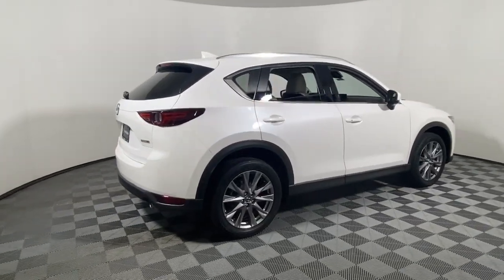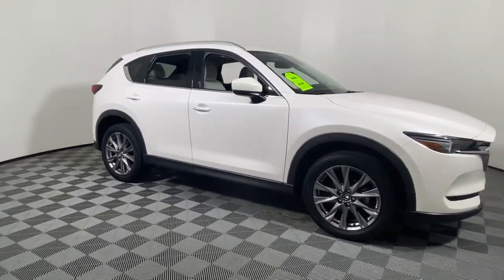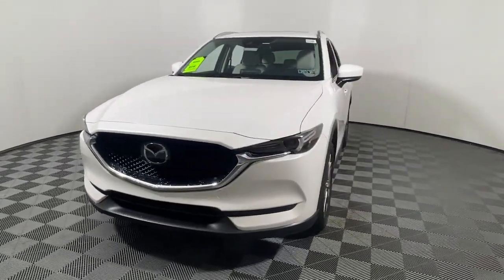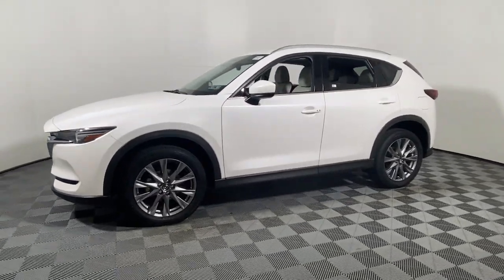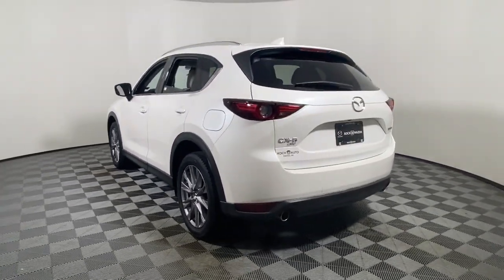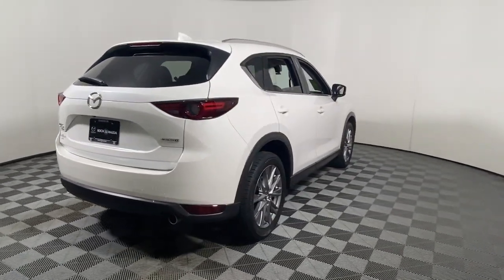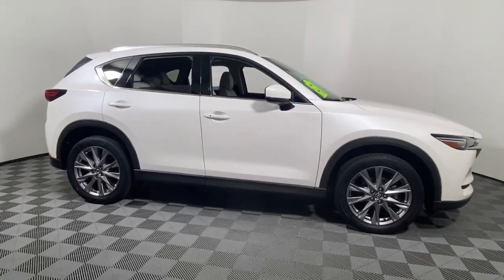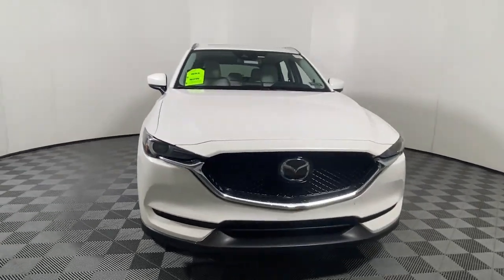2020 Mazda CX-5 Easton, Allentown, Bethlehem, Nazareth, Stroudsburg M1033A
Snowflake White Pearl Mica Used 2020 Mazda CX-5 Grand Touring available in 191 Commerce Park Drive, Easton, Pennsylvania at Koch 33 Mazda. Servicing the Easton, Allentown, Bethlehem, Nazareth, Stroundsburg, PA area.

1 Owner! INCLUDES PREPAID MAINTENANCE AWD ABS brakes Active Driving Display (Windshield Type) Automatic Power Folding Side Mirrors Brake assist Electronic Stability Control Emergency communication system Exterior Parking Camera Rear Four wheel independent suspension Front fog lights GT Premium Package Heated door mirrors Heated front seats Heated Rear Seats Heated Steering Wheel Low tire pressure warning Panic alarm Power Liftgate Power moonroof Speed control Speed-sensing steering Steering wheel mounted audio controls Traction control Turn signal indicator mirrors Ventilated Front Seats Windshield Wiper De-Icer. 2020 Mazda CX-5 Grand Touring 4D Sport Utility SKYACTIV 2.5L 4-Cylinder DOHC 16V 6-Speed Automatic Snowflake White Pearl Mica